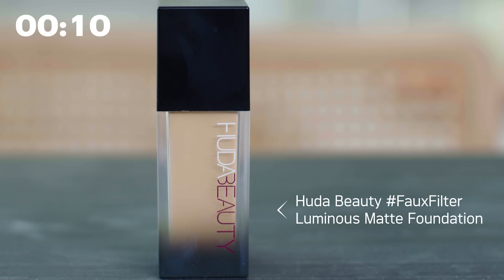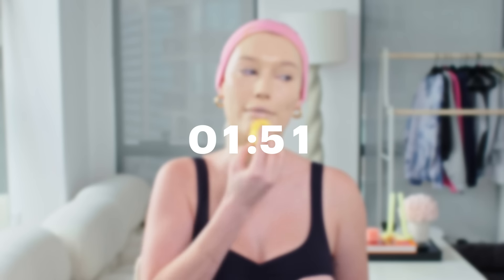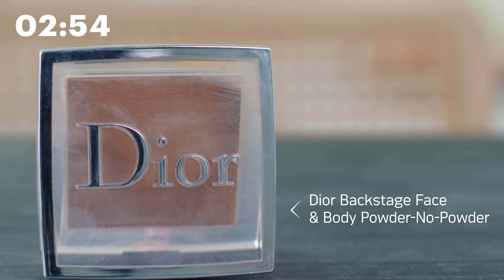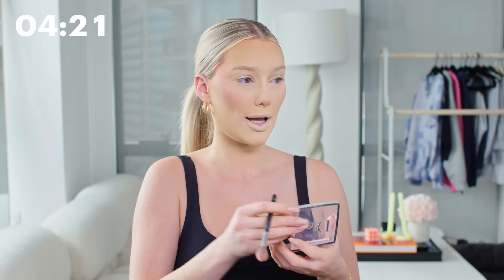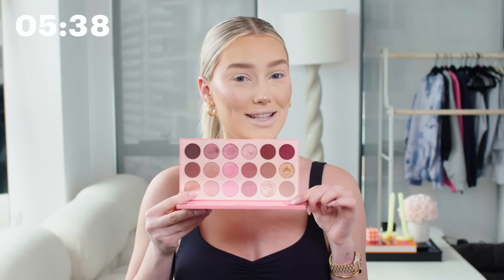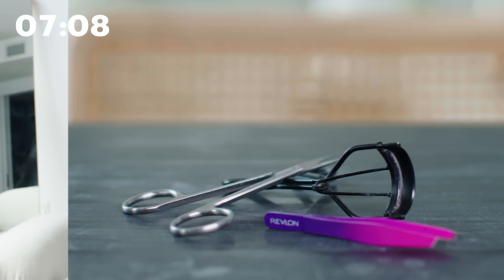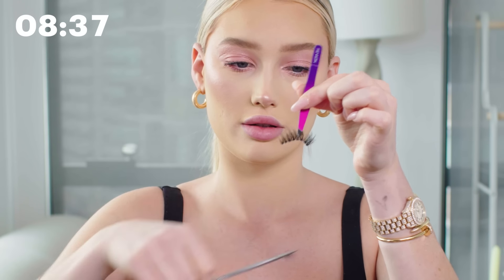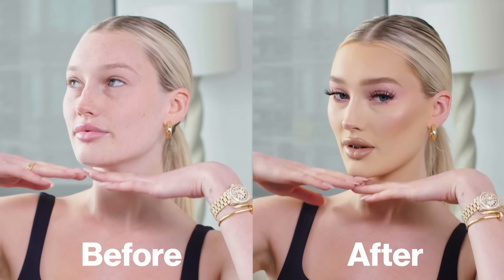TikTok Star Meredith Duxbury's 10-Minute Beauty Routine | Allure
TikTok superstar Meredith Duxbury walks us through a quick 10-minute beauty routine.

Meredith is the face of Morphe’s new Making You Blush Collection. The Making You Blush Collection is available in Morphe stores and on Morphe.com